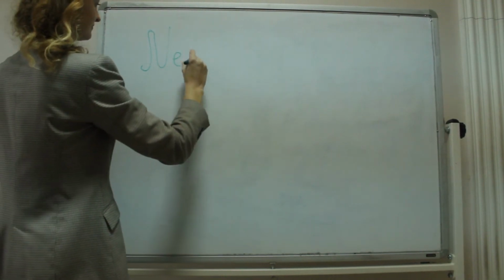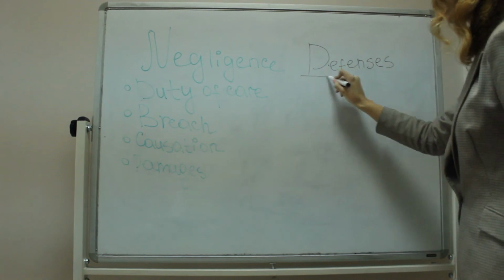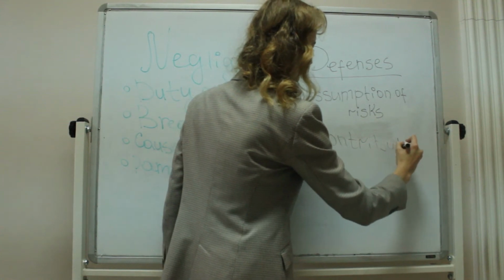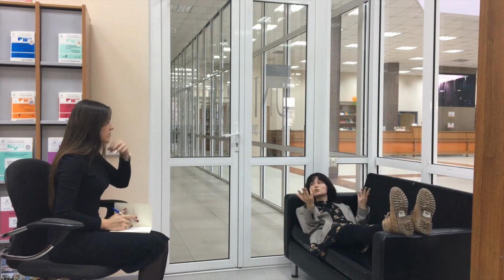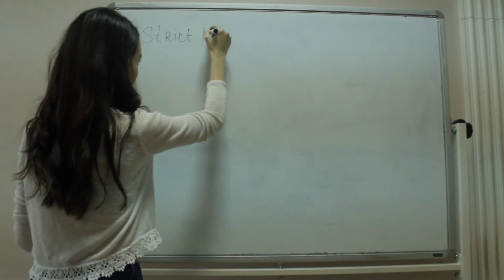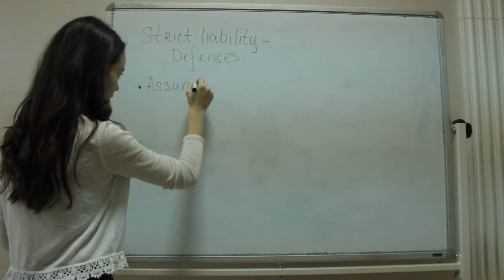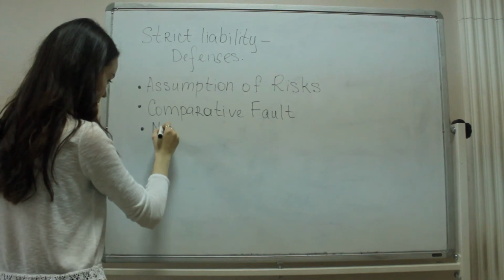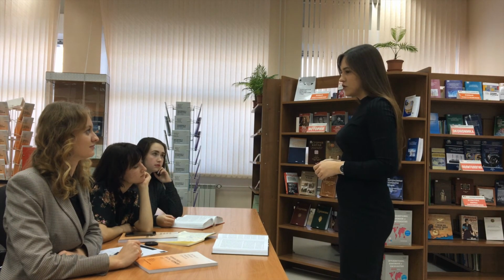How to get away with tort